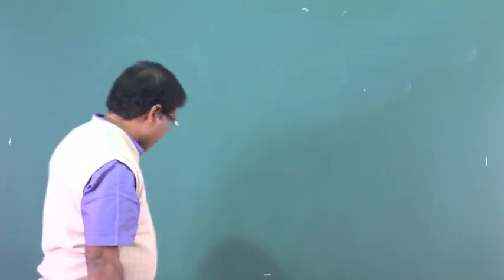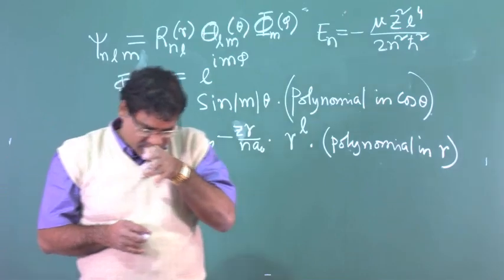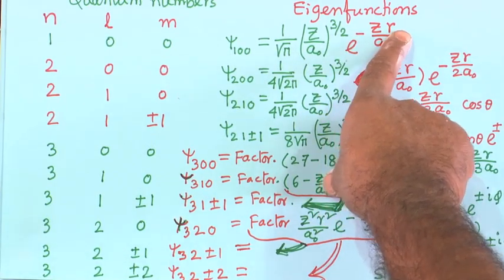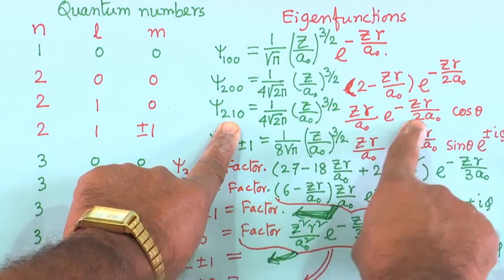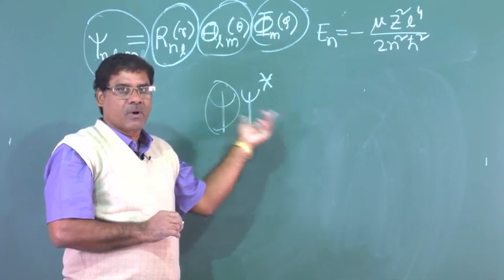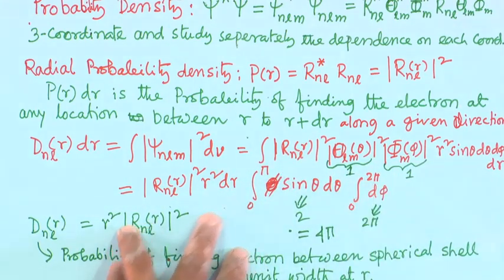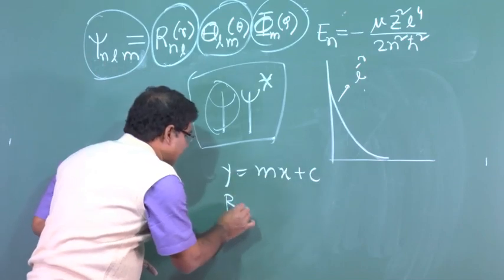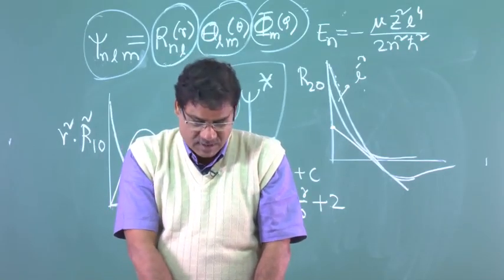Lecture 32 : Quantum mechanical treatment of Hydrogen like atom (Contd.)